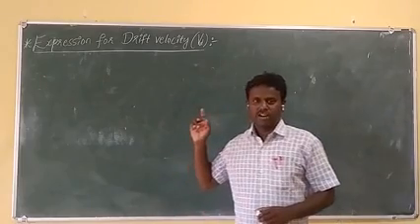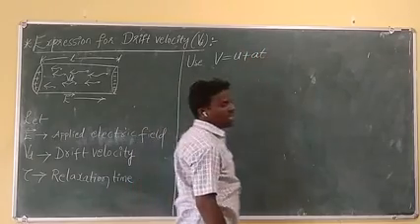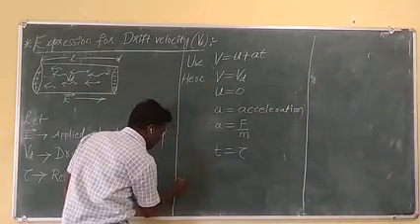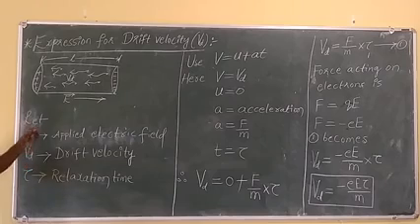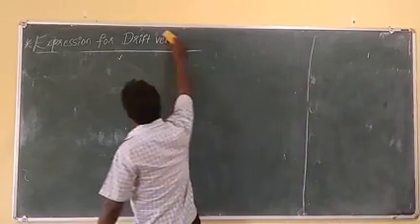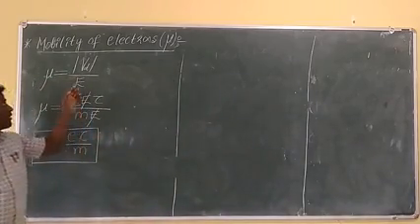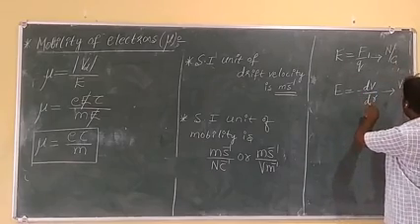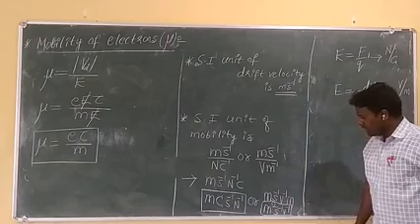Drift velocity 10/9/2020